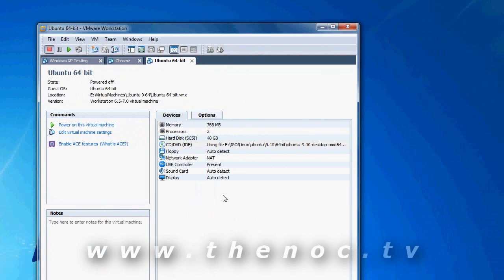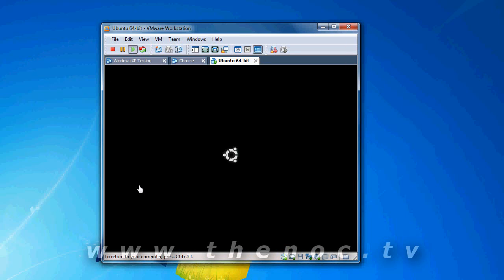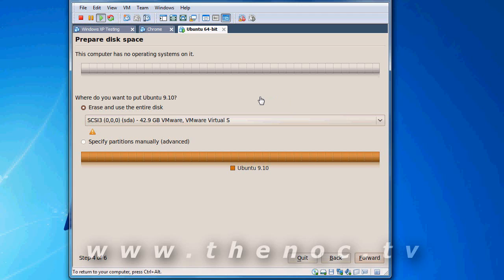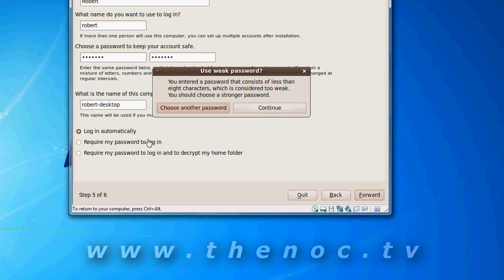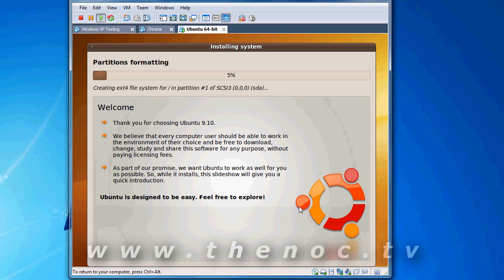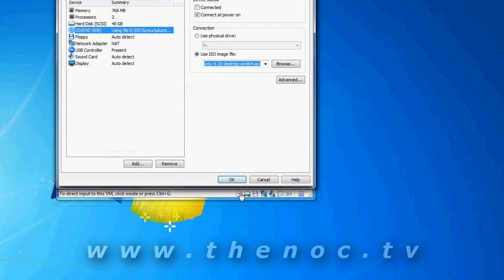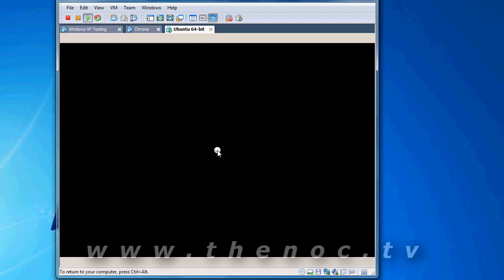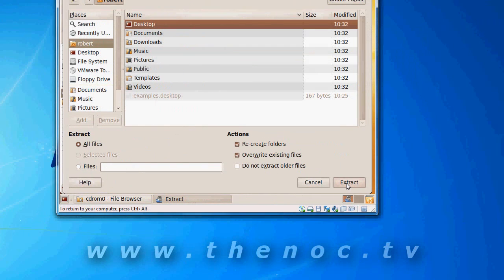Fresh Installing Ubuntu 64 bit Linux Part 1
In part one, I show you just how quick and simple it is to install Ubuntu Linux on your computer. In this scenario I am installing it in a virtual machine with Ubuntu 64 bit.

The installation is far more simple than other versions of Linux, and is very quick to install as well. It only took around 10 minutes or so for the files to copy over.